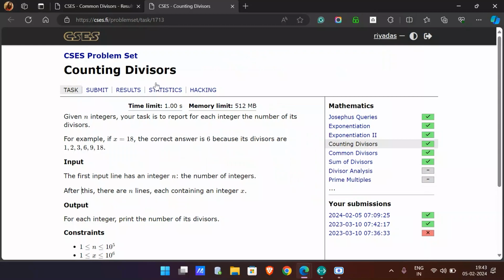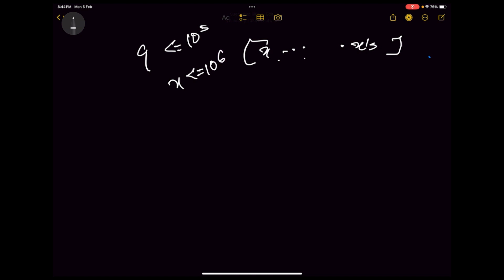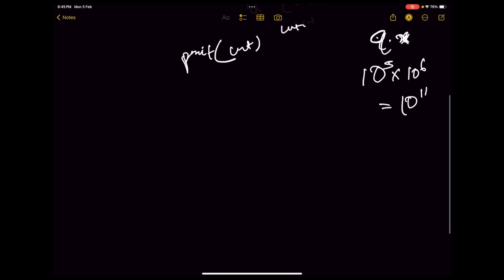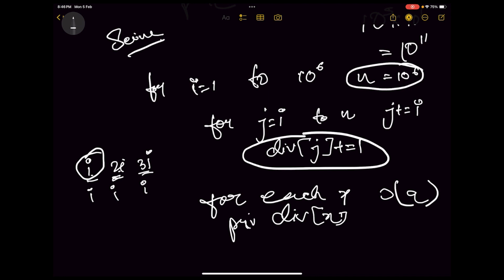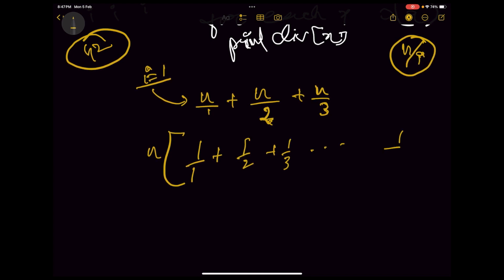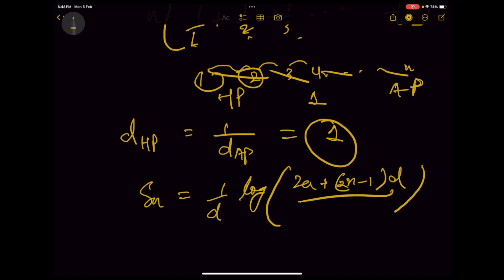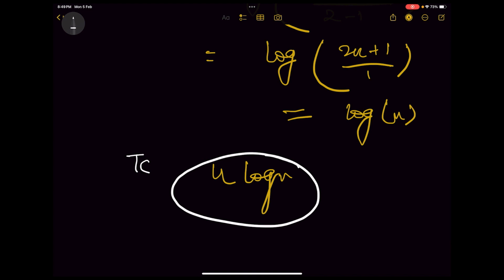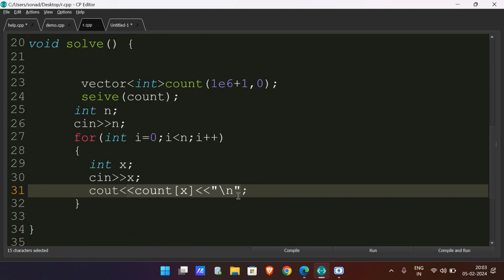Counting Divisors | CSES Sheet | Mathematics